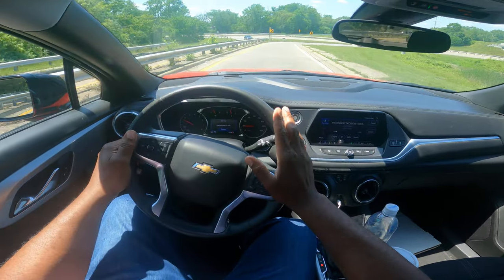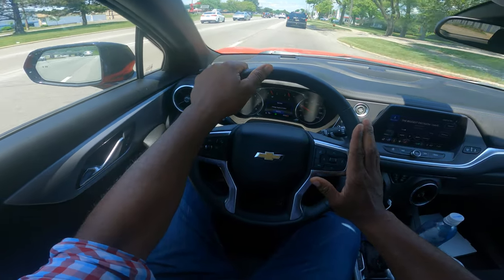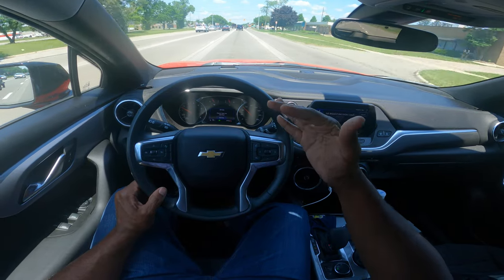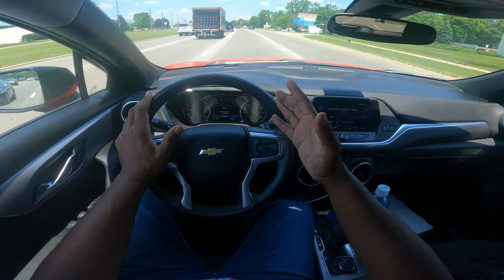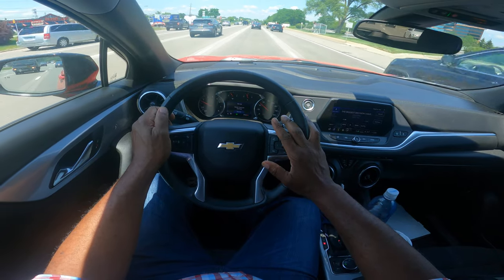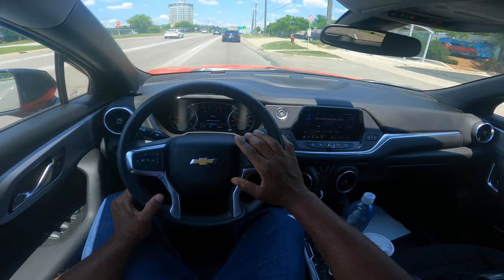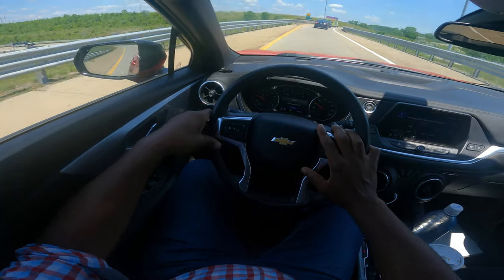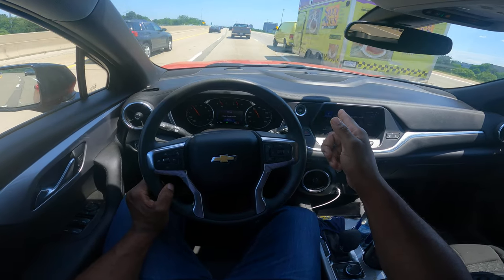"Complete Guide to Driver Education: Master the Road with Expert Tips"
The video would benefit from a clearer hook sentence and purpose to engage viewers and make the message more coherent. However, it provides valuable details about the driver's performance and showed personal observations from the speaker.